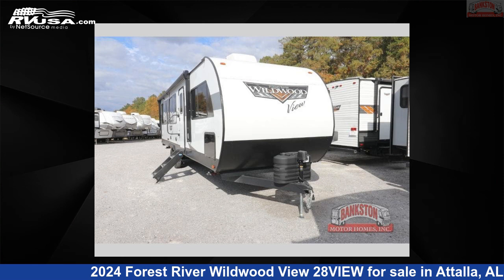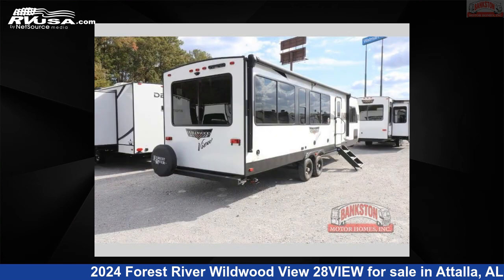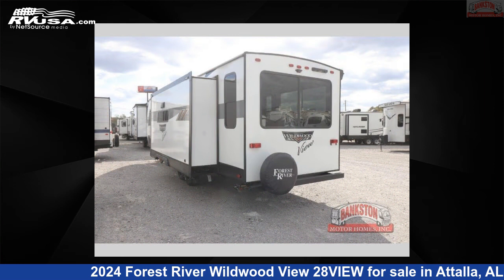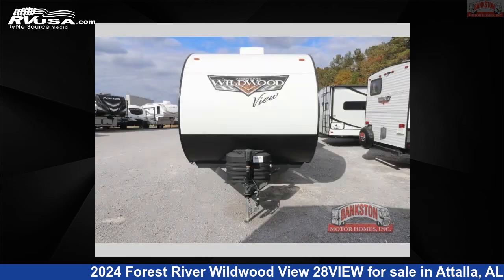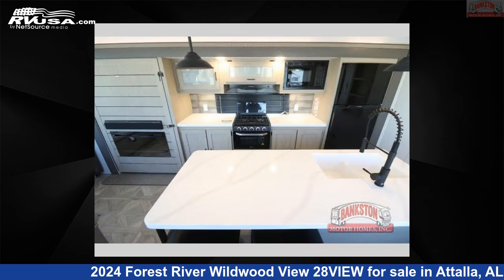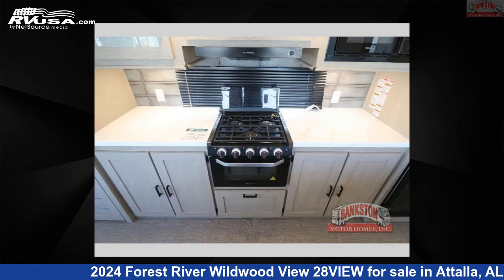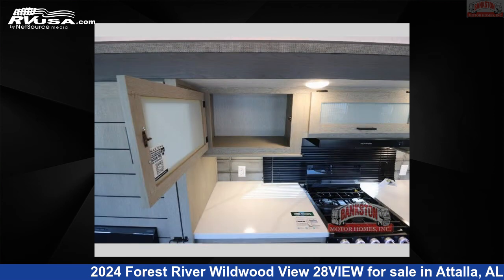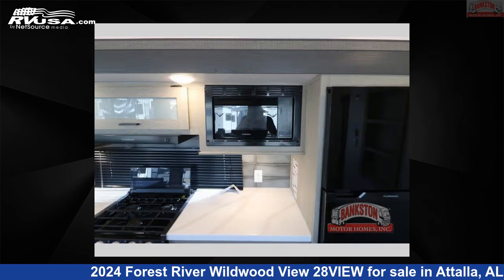Eye-catching 2024 Forest River Wildwood Travel Trailer RV For Sale in Attalla, AL | RVUSA.com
This 2024 Forest River Wildwood View 28VIEW is a Travel Trailer RV. It is located in Attalla, AL 35954 and is offered for sale by Bankston Motor Homes of Gadsden. This New Forest River Is 32' 0" in length and features sleeps 2, Slideout, and 40 gal fresh water capacity. The floorplan layout of this Travel Trailer features Front Bedroom, Kitchen Island, Rear Living Area.